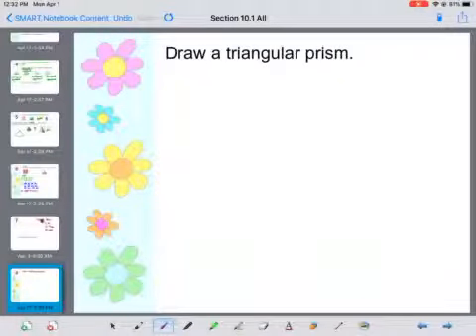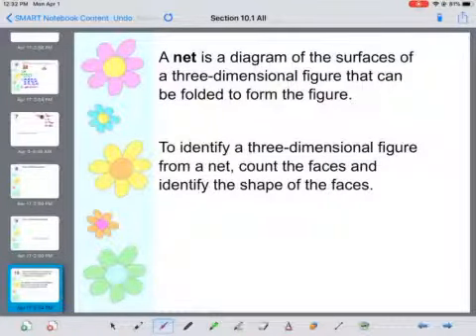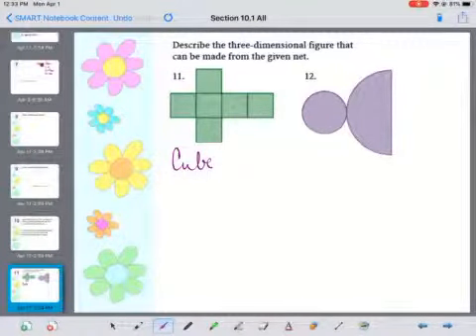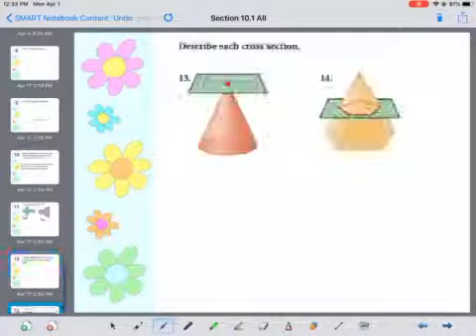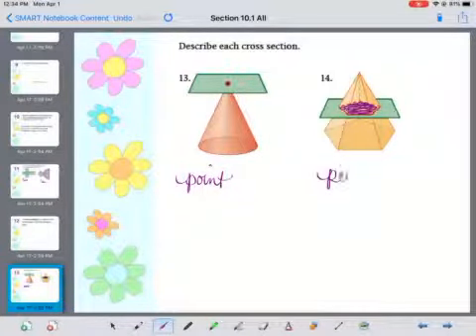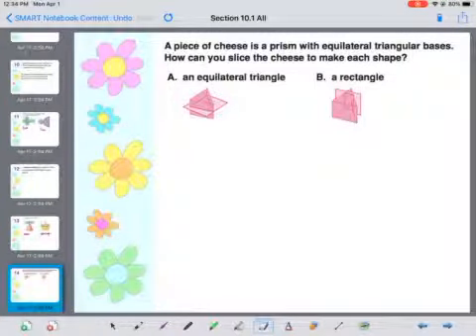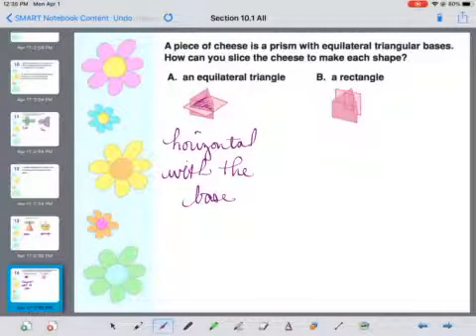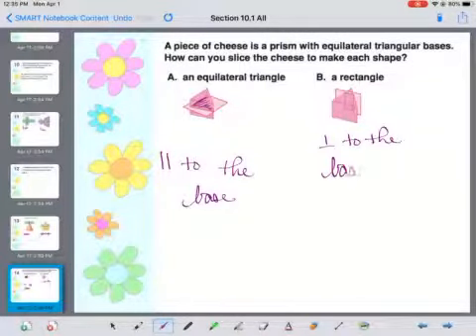AG 10.1 Part 2 2019